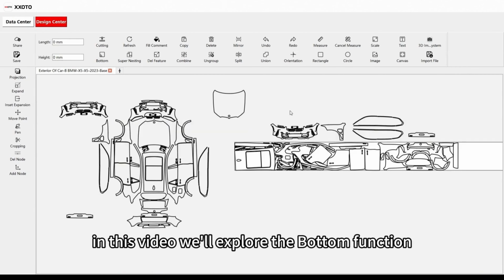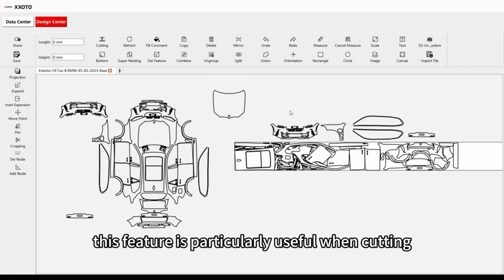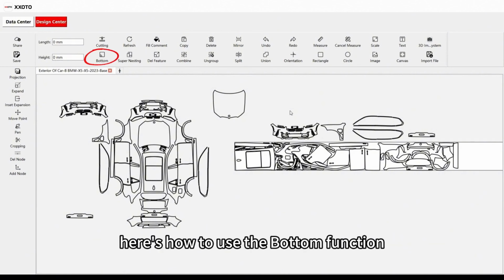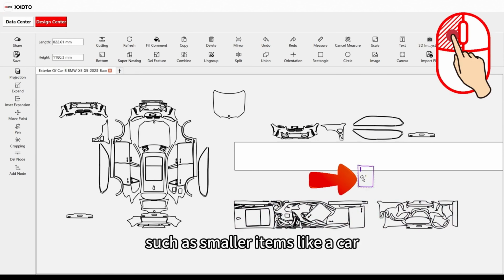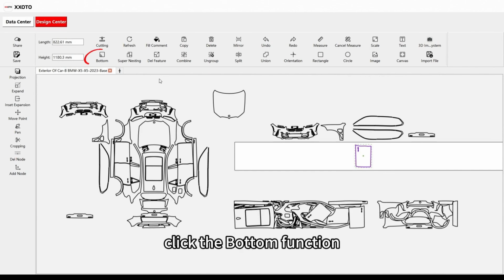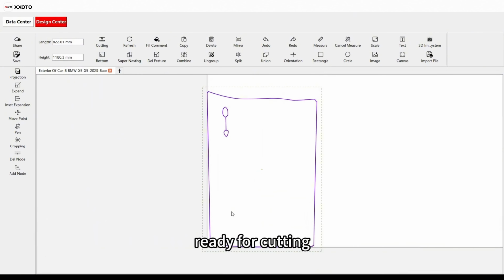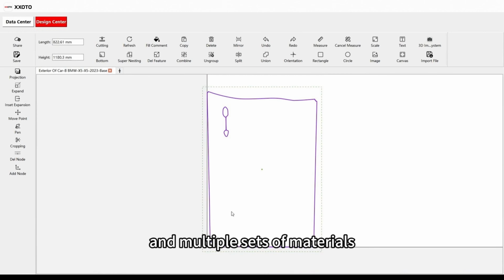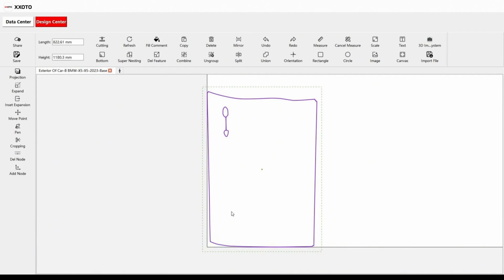10- XXOTO Software Bottom Function